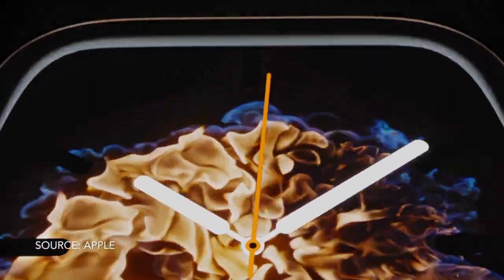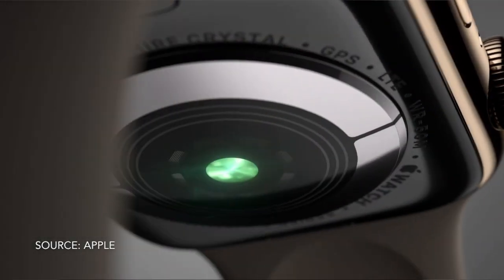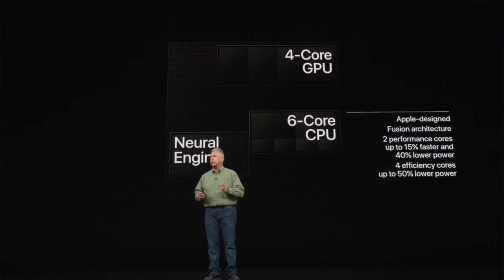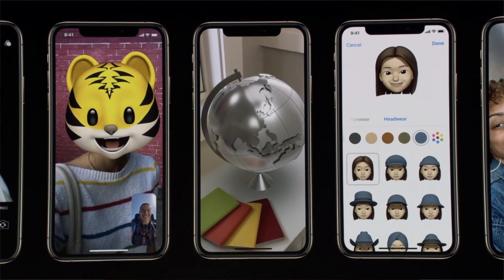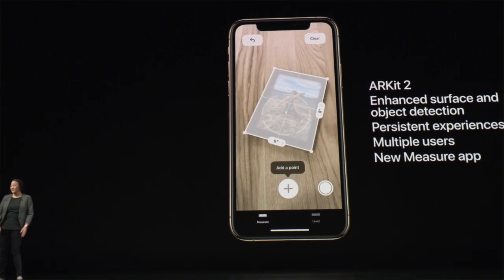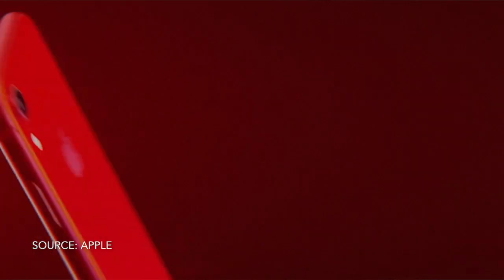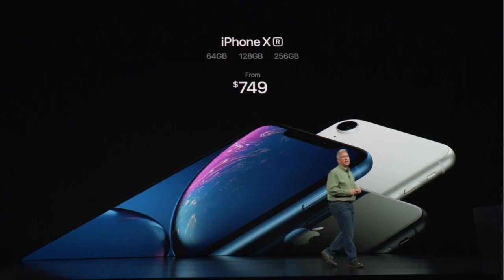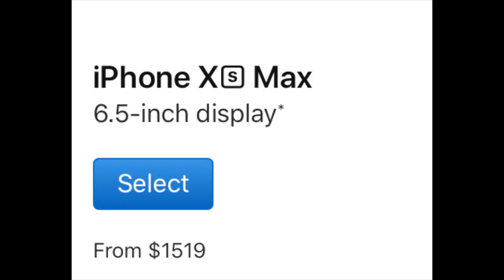iPhone Xs, Watch and Xr event recap!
Hey friends. Here's a recap of what happened at the 2018 Apple keynote.